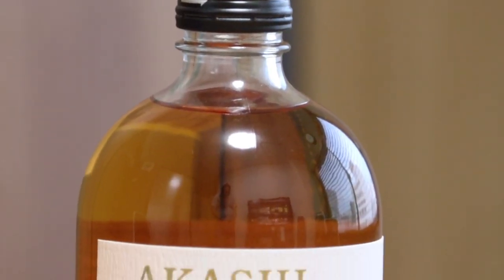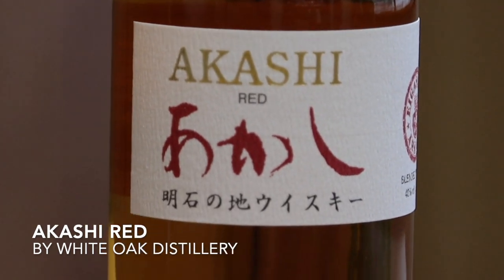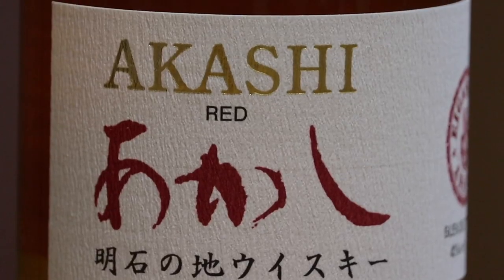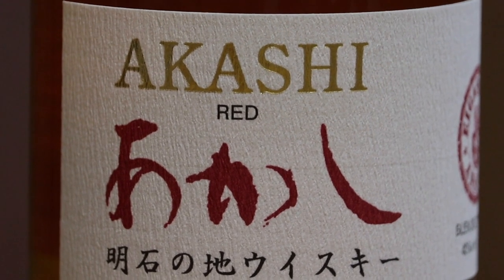Japanese Whisky BUDGET Akashi Red!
In the latest episode of Kanpai Guys we try out Eigashima's Akashi Red whisky! This budget blended whisky is 40% abv and has a light peachy and almond taste.

The Eigashima distillery was founded by Eigashima Shuzo in 1888 to produce Sake. However in 1919 they became the first in Japan to obtain a whisky license. After the boom of producing whisky in Japan, Akashi survived and Eigashima continues to make quality whisky to this day. In this episode we try it out!

Time Codes:
0:00 Kanpai Guys Intro
0:44 Introducing the Akashi Red
4:30 Tasting: On the Rocks + Kanpai Score
9:21 Tasting: Highball + Kanpai Score
13:13 Outro